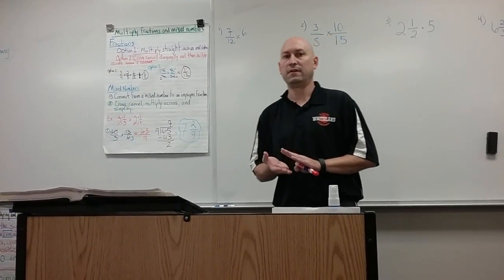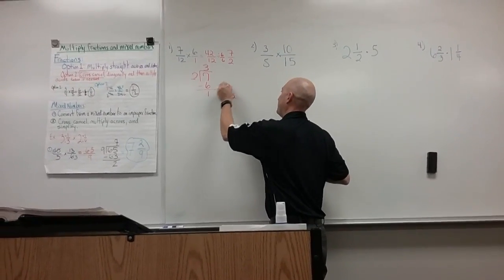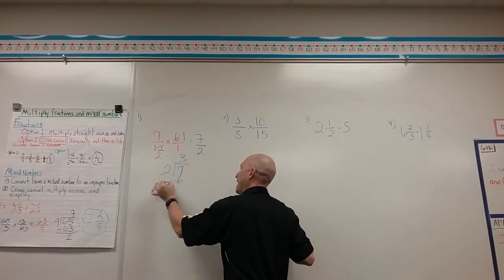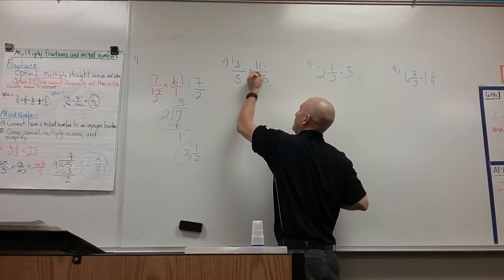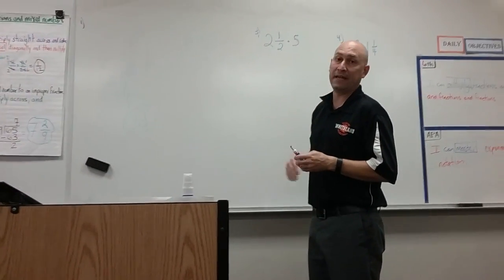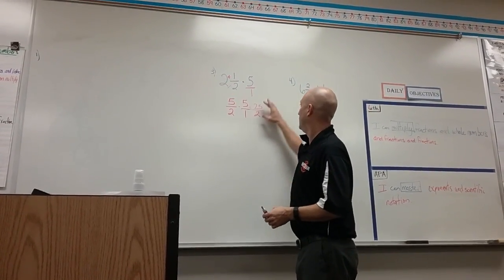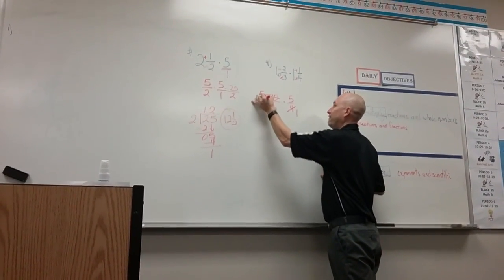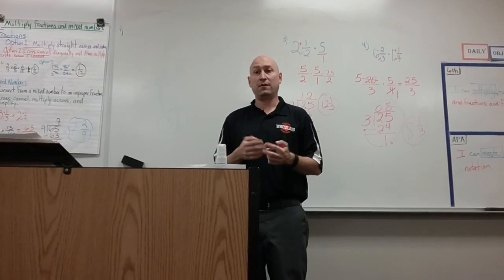Multiplying fractions and mixed numbers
The steps to multiply fractions and mixed numbers.